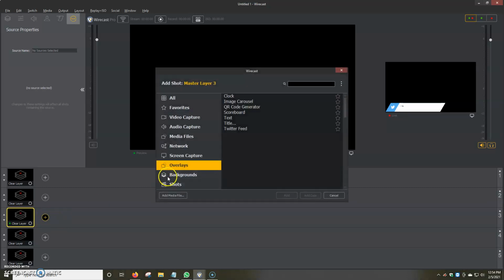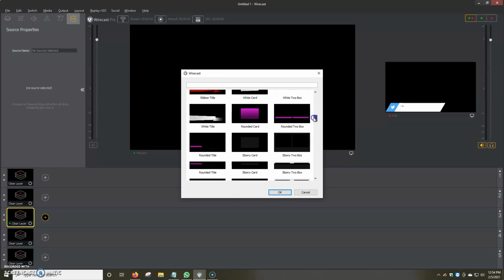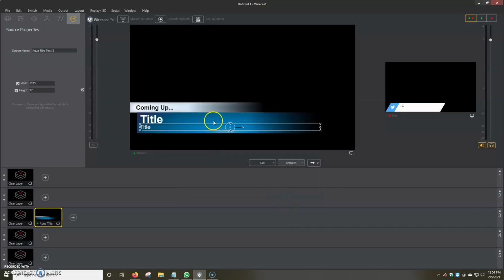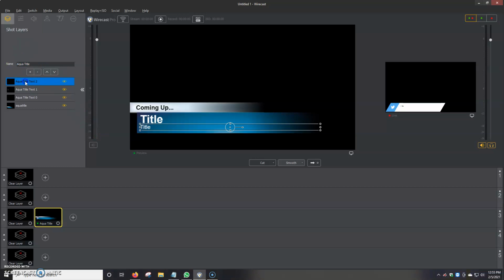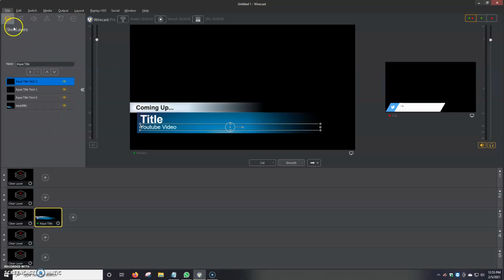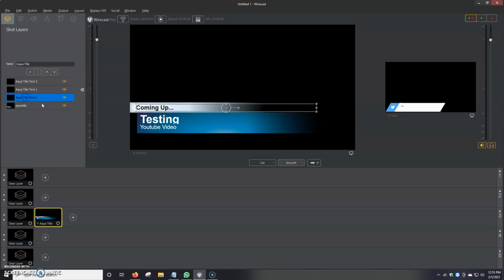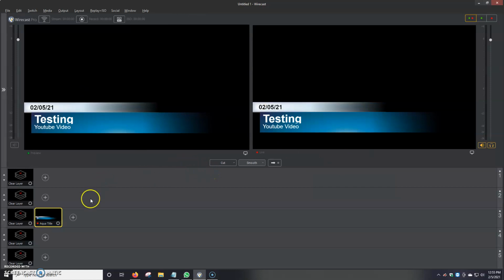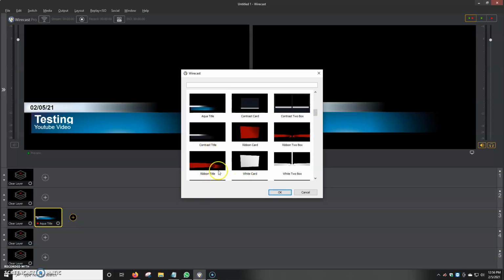How To Create Titles In Wirecast